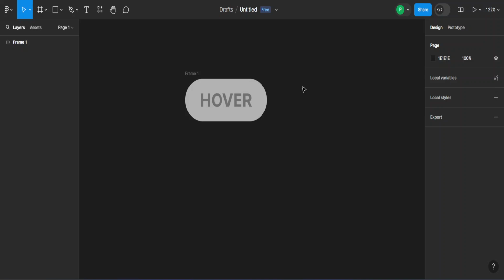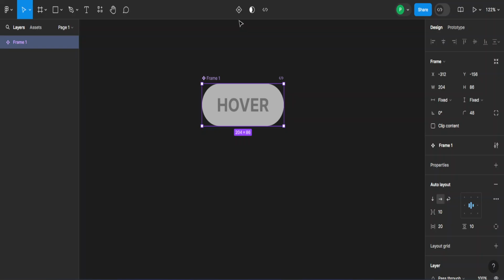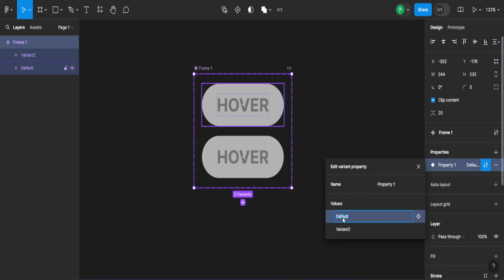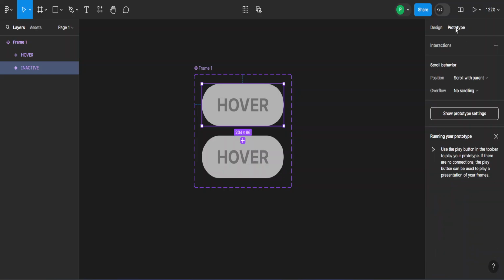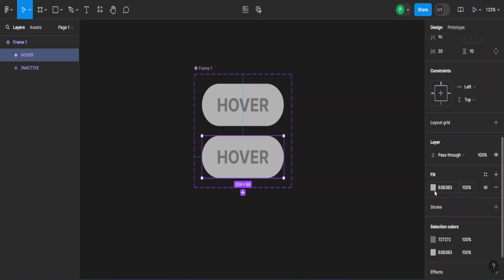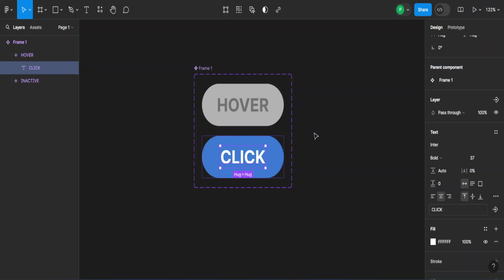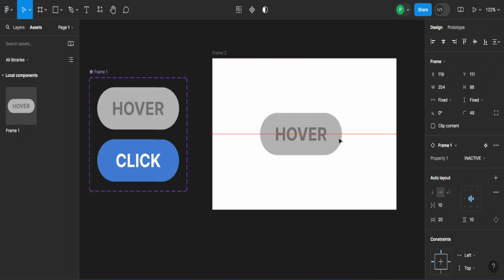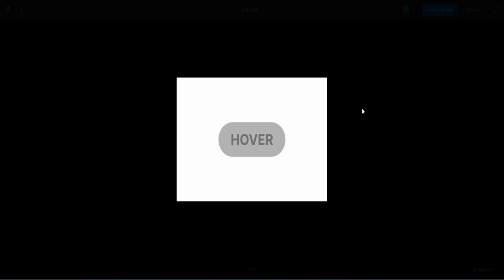How To Make Hover Effect In Figma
In this video I show you how to make hover effect in Figma. If you want to learn how to zoom in on hover in Figma then this is the tutorial for you.